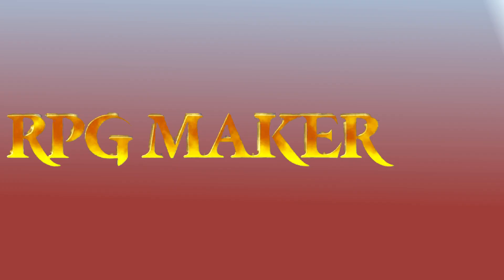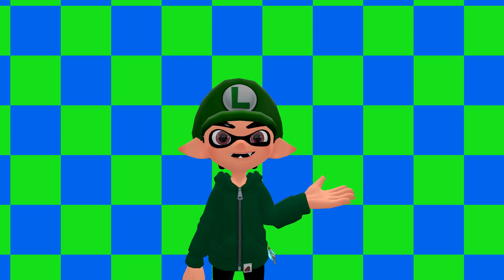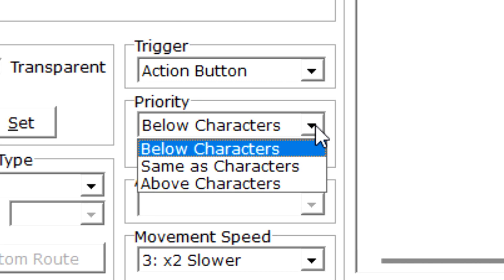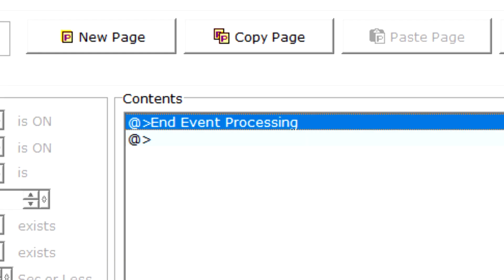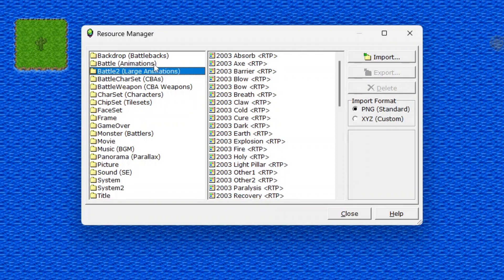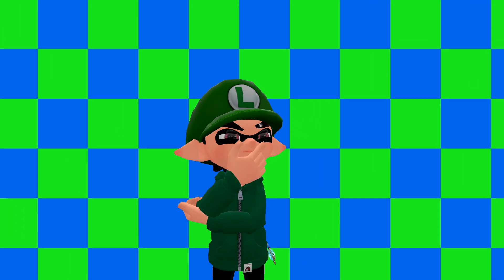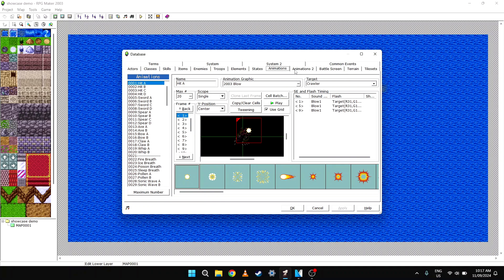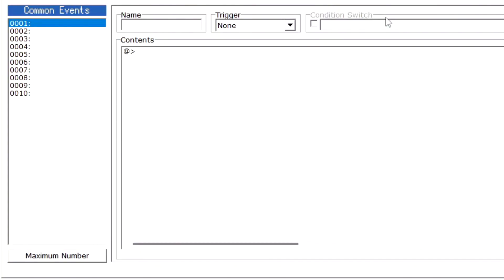The Very "Basic" RPG Maker 2003 (and why It's good)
What another tutorial after about 3 years?! And another 6 months MIA?
The video IS meant to get you interested in making RPG Maker games and see what you can make (no I'm not sponsored I just like the software). So I hope this gets you to pick up a mouse + keyboard and make something.

Update (View count: 890):
Thank you all for the immense support that this video has gotten I'll get working on an update video as soon as possible.

[Sam & Max: The Devil's Playhouse]
That Rainy Neon Glow (Noir Sam)
Main Menu (Hovering Over 302)
Max's Body (Legs, Arms, Stomach, Brain and Legs lite)
The Theatre
Monsieur Papierwaite

[Yume Nikki]
Title screen
Dream Bedroom
[Yoshi's island]
Enter level SFX
[DK64]
Creepy castle (Minecart)
[Shadow the Headgehog]
I Am (All of Me)
[Monty python and The Holy Grail]
Intermission